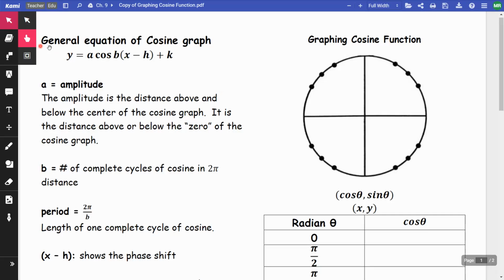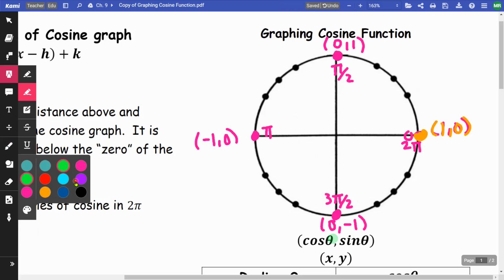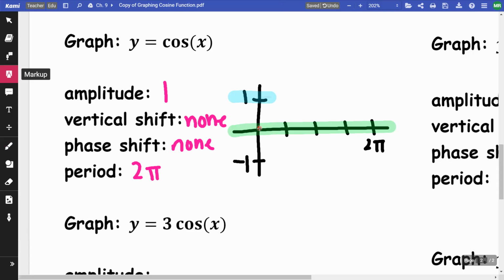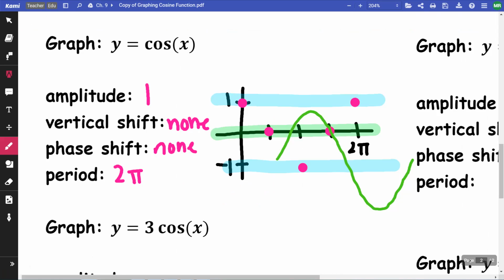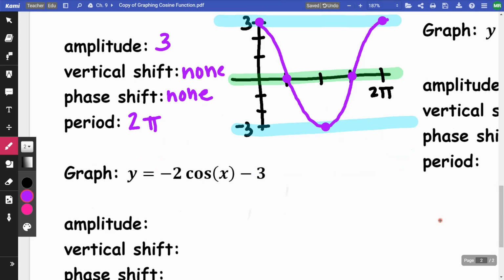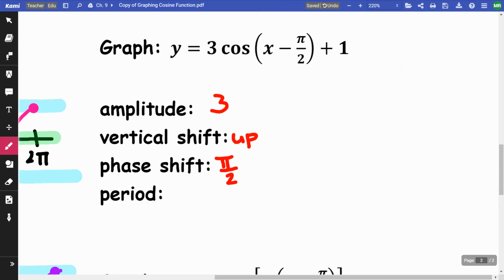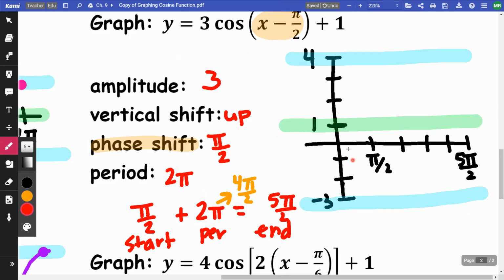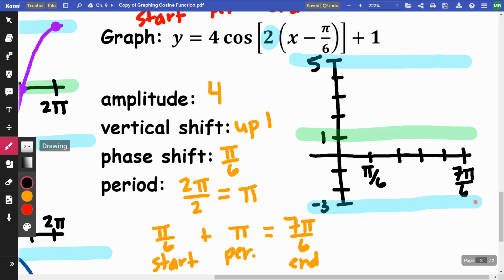Int3 Ch 9 Notes Graphing Cosine